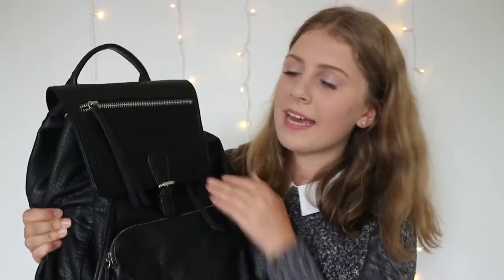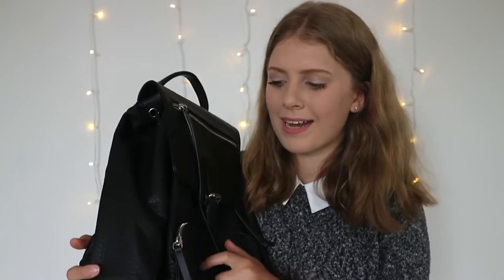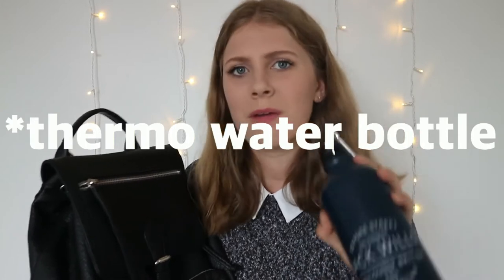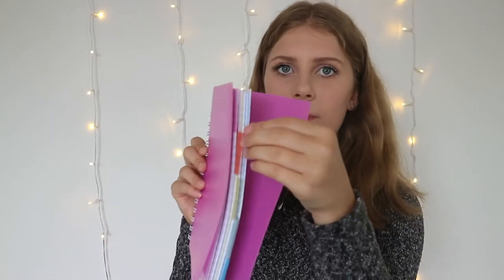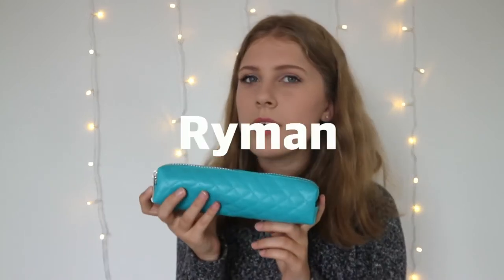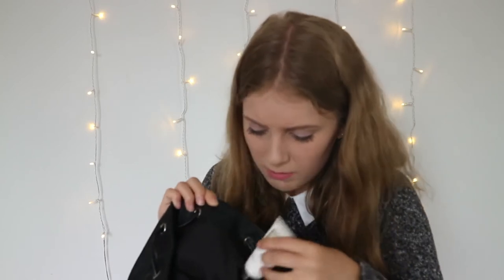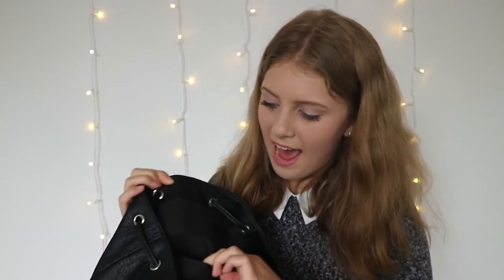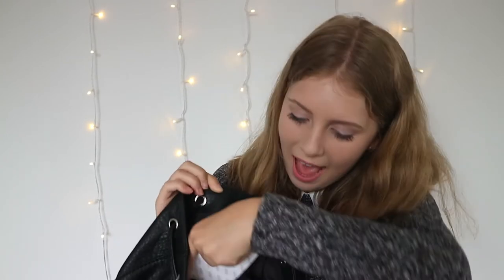whats in my school bag (for college)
I hope you enjoyed the video!! Please susbcribe for more videos from me and to get notified when I upload.

Kat xox